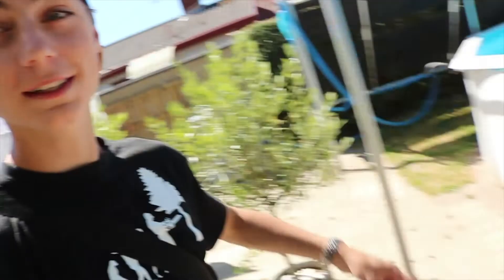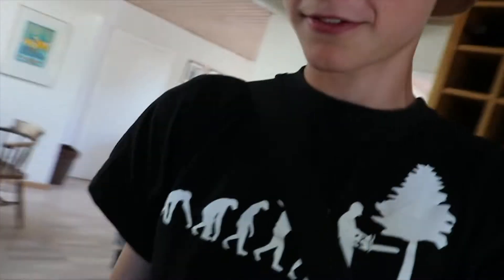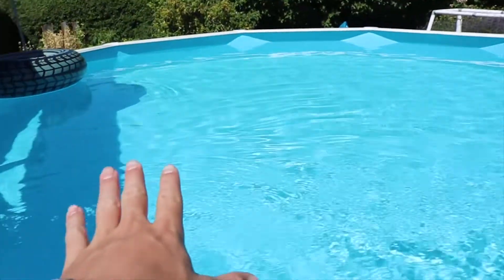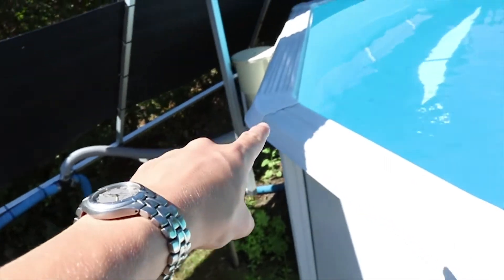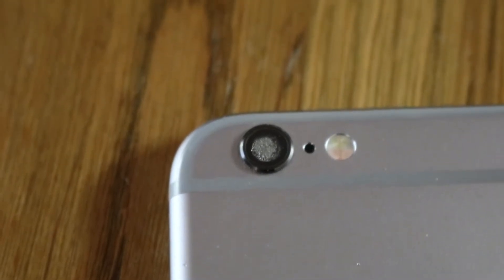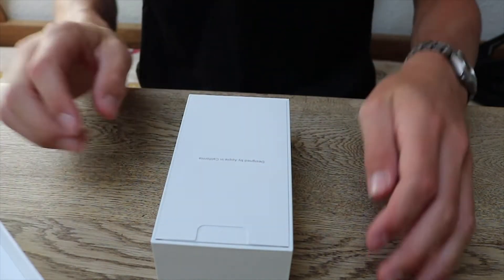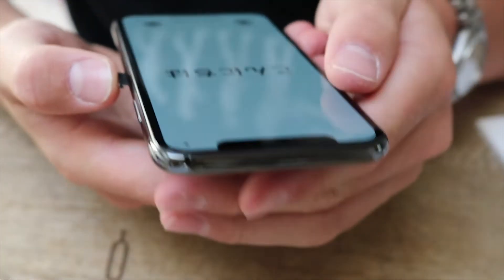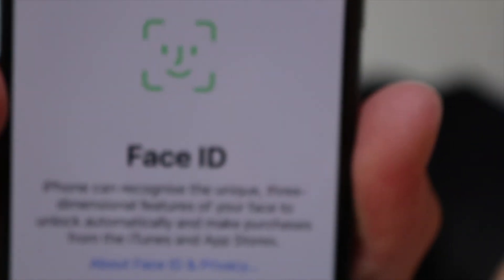Summer Vlog EP: 1 [TERRIBLE ACCIDENT] (iPhone X unboxing)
What's up everyone, I accidentally went swimming with my iPhone 6s im my grandparents pool.. So my granddad came to the rescue and sponsored todays episode, so make SURE to check out his website( linked below.)

And BTW you can scan the QR code in the beginning of the video with your phone, to get directly to my granddads website ;)